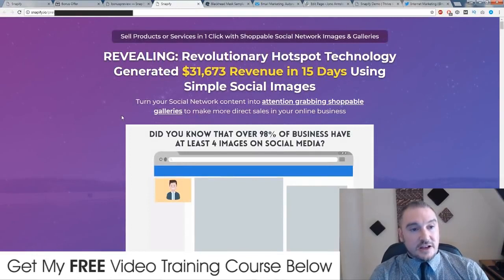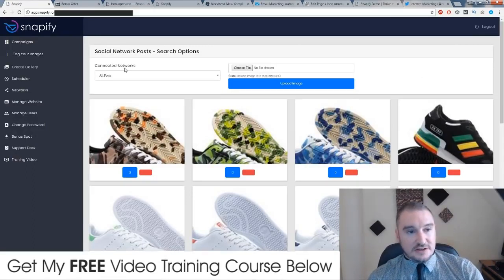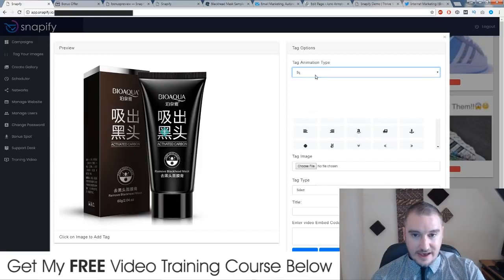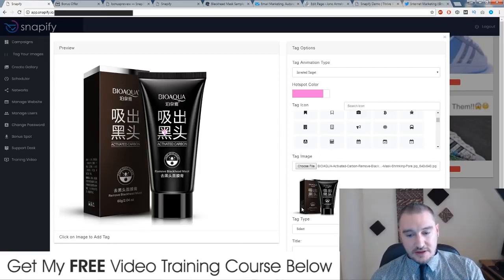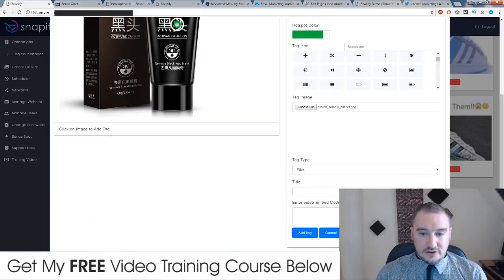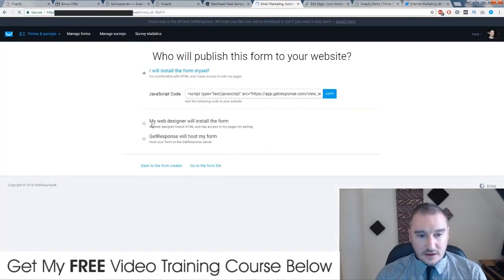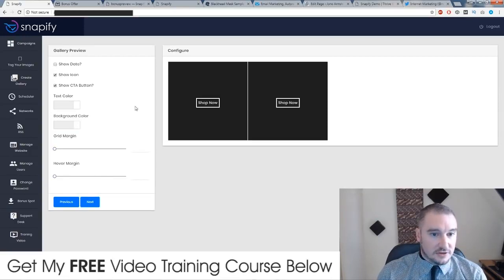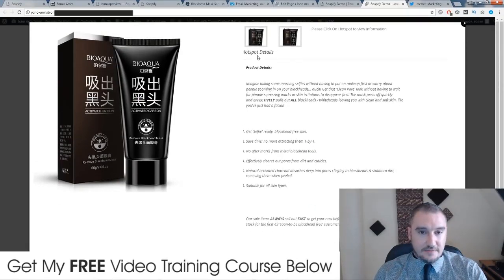Snapify Review & Bonuses || Snapify FE Commercial Reviews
Introducing Snapify, a powerful new cloud-based software tool which you can use to quickly and easily convert more visitors into customers using shoppable social network content galleries. The whole process has been simplified and the user-friendly interface makes it extremely easy to edit and customize with minimum effort.

As well as being able to embed shoppable social network content galleries throughout your websites, ecommerce stores, and product detail pages, the software also allows visitors to add products to their shopping cart directly from your images using the built-in hotspot redirection technology. It comes with detailed analytics and can automatically schedule and post content to social media websites such as Facebook, Twitter, and Pinterest. The special launch discount and Snapify bonus will not last long, so get your copy today and start increasing your profits.

Content galleries throughout your website, product detail pages, contest page, testimonial page, newsletter, ads and more

Add to Cart from Social Content
Allow shoppers to Add to Cart directly from your photos imported from your Social Network account

Increase conversions
Increase conversions with shoppable Social Network Content galleries on your e-Commerce  store or Website

Layout Options
Choose a Slider, Gallery or Collage layout, customize the design, embed anywhere. Track your Gallery Analytics.

Social Scheduler
Schedule your Page / Content to auto post on 13+ Social Networks including Facebook, Youtube, Dailymotion, Reddit, Flickr, Linkedin, Twitter, Tumblr, Google Plus, Pinterest etc.

RSS Feed Scheduler
Schedule the posts from RSS Feed manually or publish all automatically

Amazon / ebay RSS Creator
Create a RSS feed from any seller’s products list and publish on social networks.

3 Different styles
users can implement this on homepage, as dedicated pages, within your product detail pages, or all three.

Post Customization
User can customize the posts look and feel also user can update the colors layout images count in single row or multiple rows etc.

Responsive
100% responsive and mobile friendly

Optin Integration
Generate Leads from your Upcoming Products

5 Type of hotspots
Make your content interactive with 5 different hotspots.

Analytics
Individual analytics for posts, integration of Google Analytics account

Integrations
Magento, Shopify, WordPress Woo commerce, Joomla Virtuemart, Drupal, Zencart, Embedded Code for normal html and unsupported framework websites

snapify
snapify review
snapify reviews
snapify bonus
snapify demo
snapify software
snapify discount
snapify download
snapify free
snapify blackhat
get snapify
buy snapify
purchase snapify
snapify warrior
snapify warrior forum
snapify app
snapify pro